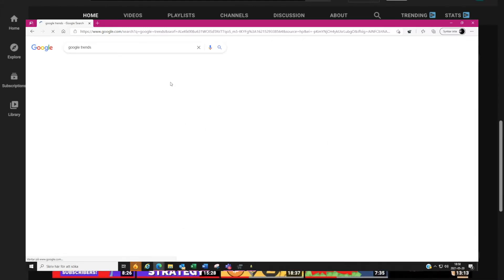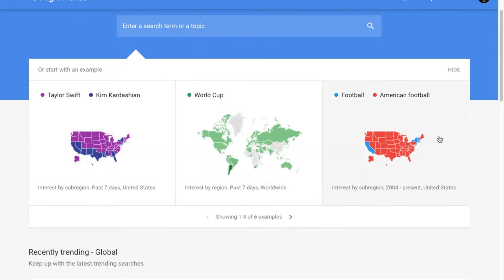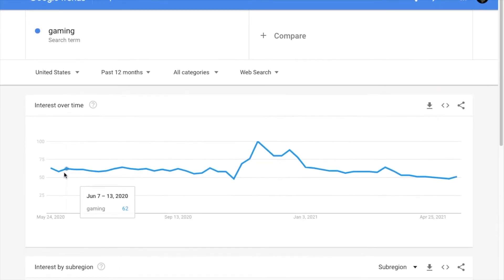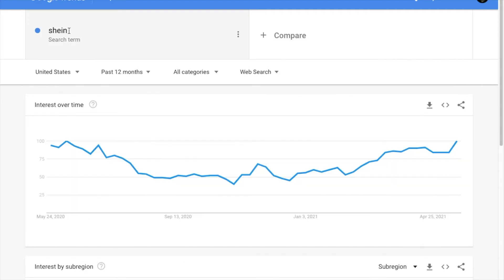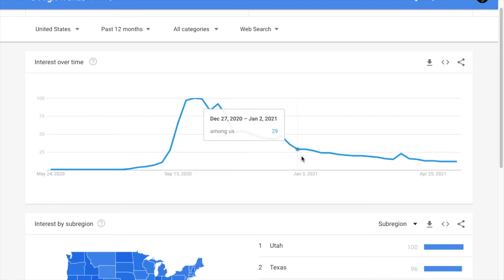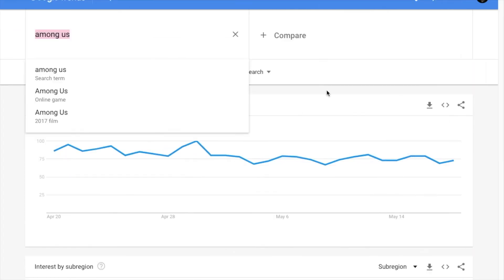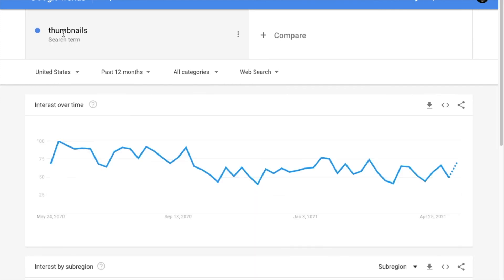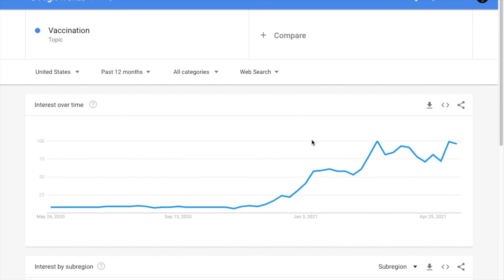How to Use Google Trends to Get Views on Youtube in 2021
In this video, I am going to show you how to use Google Trends to get more views on youtube. One of the best tools to find trending video topics is Google Trends. You can see what is trending in Google search, and since Google owns youtube, what trends on Google tends to trend on youtube as well. So I will show you how you can use Google trends to find popular topics that you can make videos on that will, in turn, get you more views on youtube (because people are searching for them).

TIMESTAMPS:

0:00 - INTRO
0:35 - WHAT IS GOOGLE TRENDS?
1:30 - GOOGLE TRENDS WALKTHROUGH
3:00 - SEARCHING GAMING TRENDS
4:34 - SEARCHING LIFESTYLE TRENDS
5:31 - SEARCHING FITNESS TRENDS
6:00 - SEARCHING IF AMONG US IS STILL TRENDING
7:15 - FINDING TRENDY CHANNEL NICHES
8:40 - WHAT I DO TO FIND MY TRENDS
10:42 - OUTRO

📌Let me do your SEO!

💲  Best Tools to Help You Turn Your Content into Money  💲

►Create YouTube Thumbnails Like Mine for FREE with Canva

►Sound Effects:
Zapsplat.com
Freesound.org